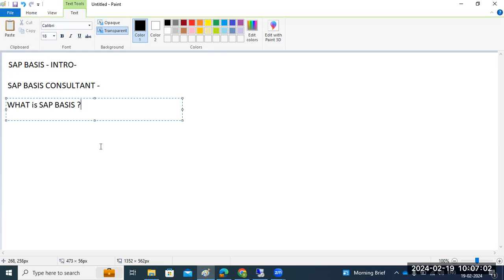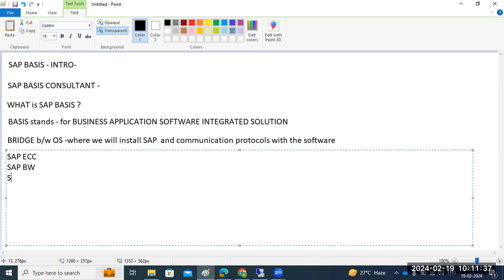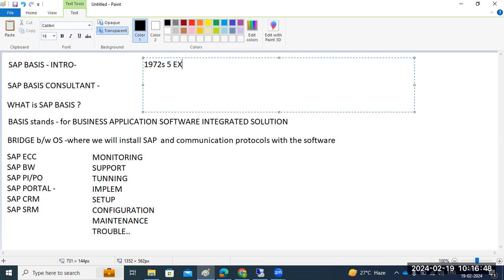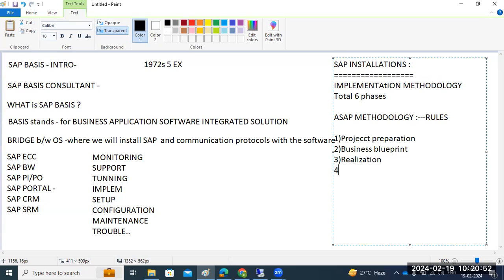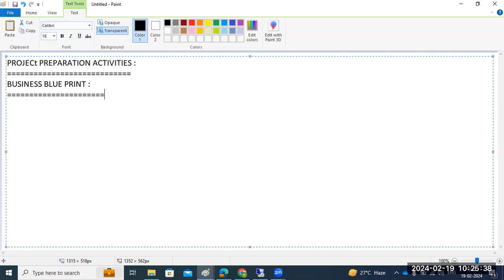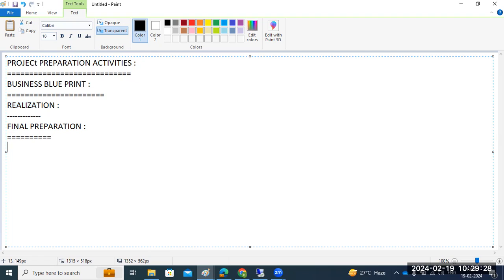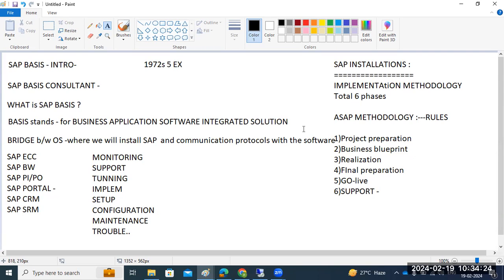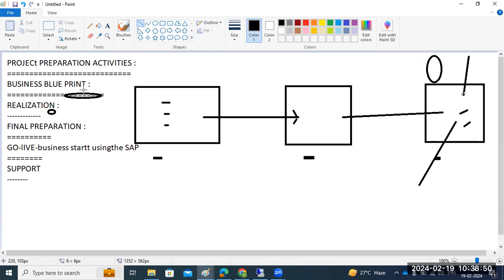WHAT IS SAP BASIS ? INTRODUCTION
If you made it this far, it is because you are familiar with SAP, as well as many of its features. But it is time to talk about one of the most essentials: SAP Basis.

It is a set of tools that act as a bridge between the operating system in which SAP is installed, and the communication protocols with the software. It also includes several commercial applications and the databases generated.

In addition to SAP Basis, it also includes other utilities of great interest for process management. We will talk about it below.